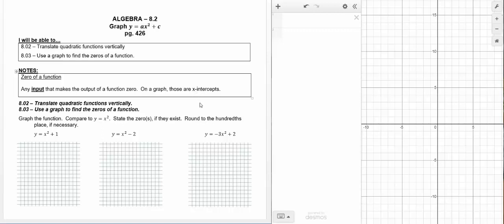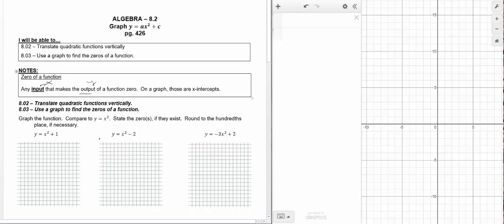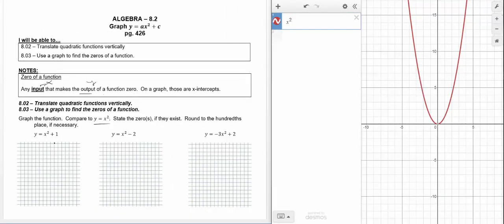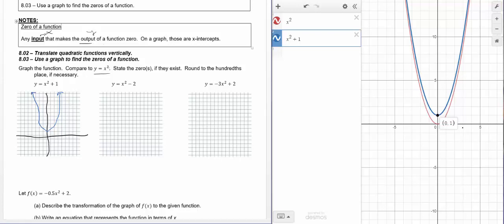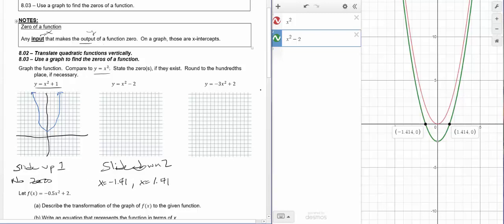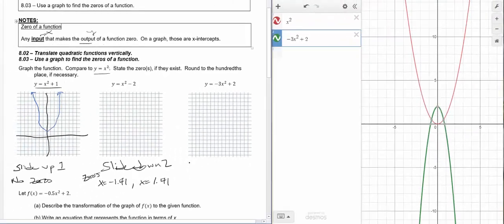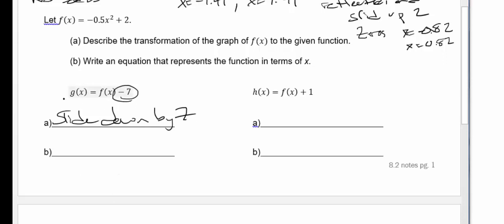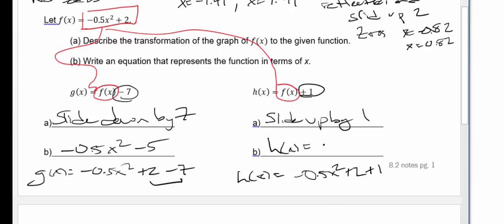Finding and Interpreting Zeros of Functions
In this video we graph quadratics, use Desmos to find zeros, and describe how the functions are transformed from their parent function.  This corresponds to learning target 8.02 and 8.03